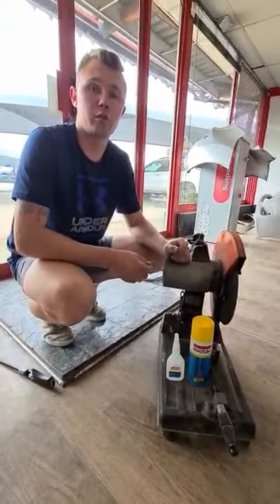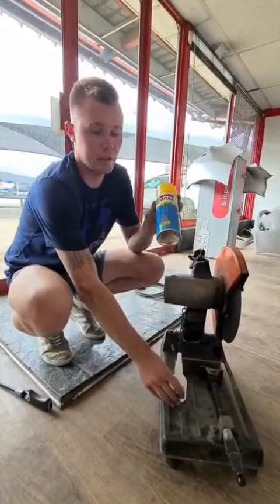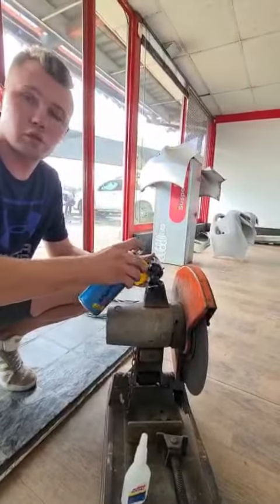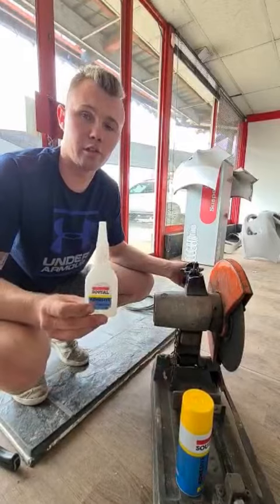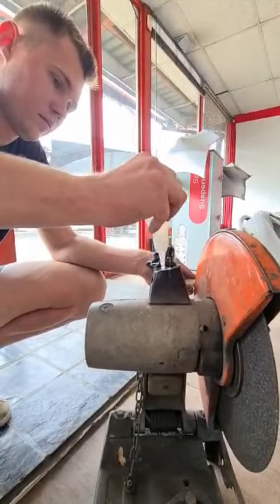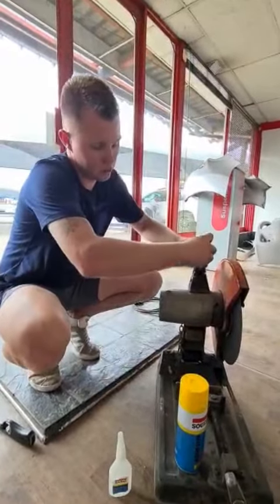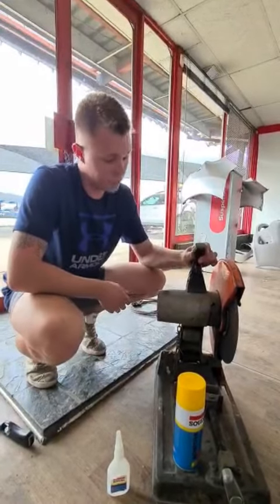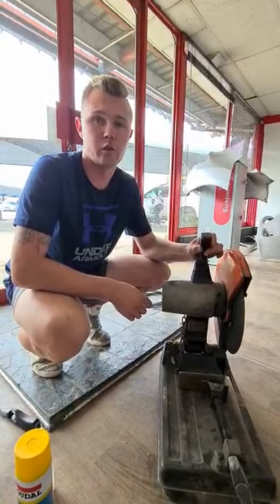Witness the extreme strength of Soudal Adhesive 2C Professional! How to use this amazing product!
Witness the extreme strength!

How to use Soudal Adhesive 2C Professional!😎
Check out this in action demonstration from Dolfie Koster from DC Auto Body in Vereeniging!

Watch until the end to see how strong this astounding product really is!😁

Adhesive 2 C Professional has high bond strength and is suitable for porous and non-porous surfaces.

Need your own?
1. Find your nearest accredited Glozz partner by visiting
2.
3.